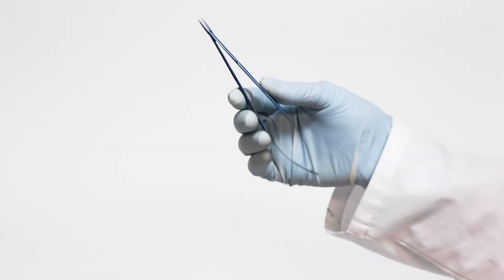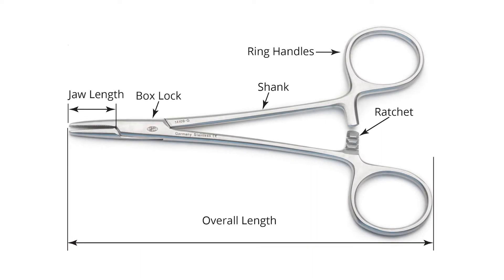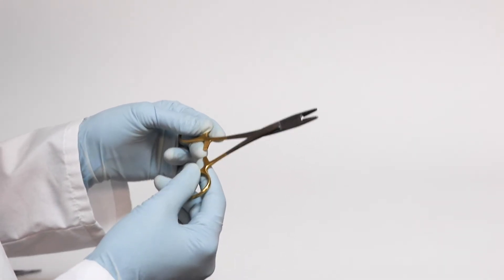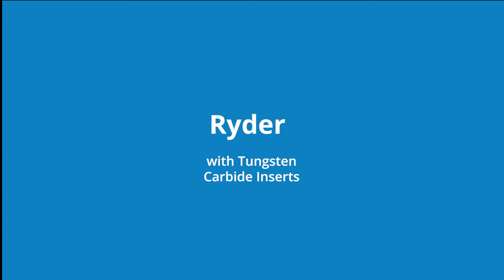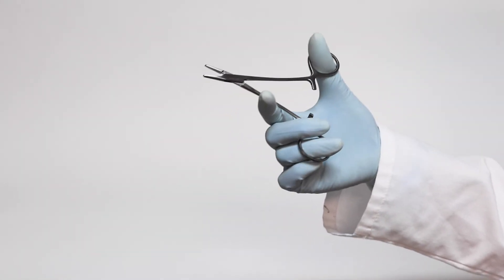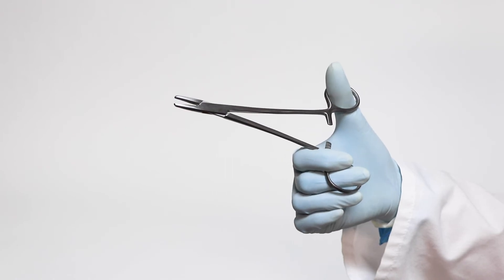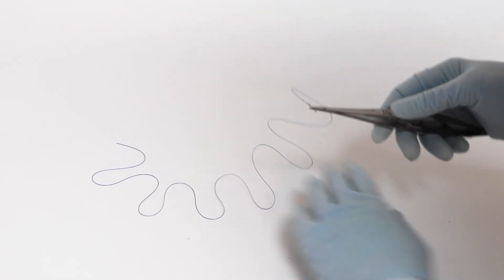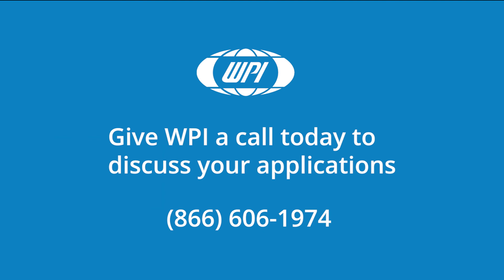WPI'S Top 5 Needle Holders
Needle holders, also known as a needle drivers, are used in suturing. The needle is usually held in position by a clamp mechanism, which allows the operator to manipulate the needle through various tissues. The jaws are generally textured and short in comparison to the shank to retain a solid grasp on the needle. Here are a few of our most popular styles of needle holders.